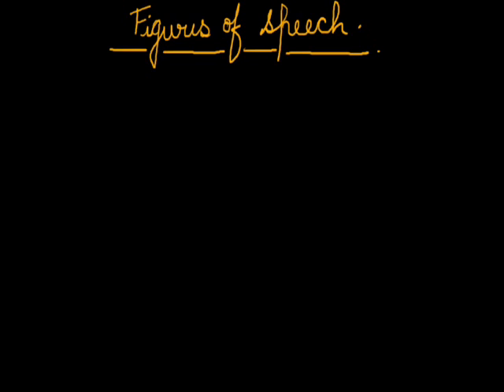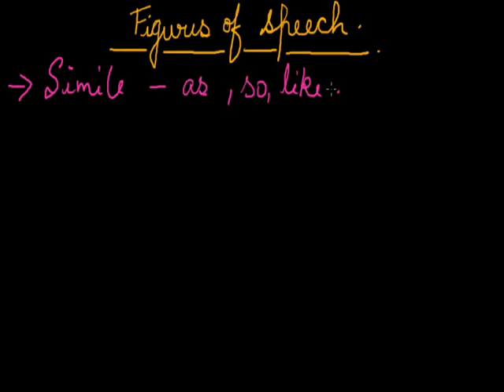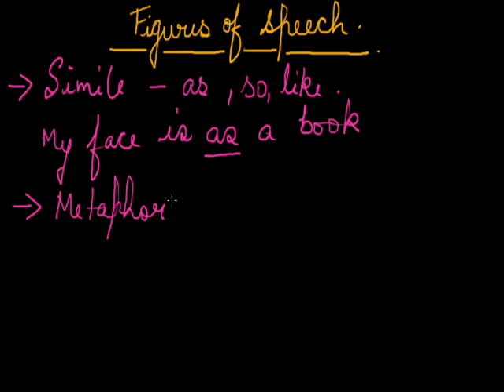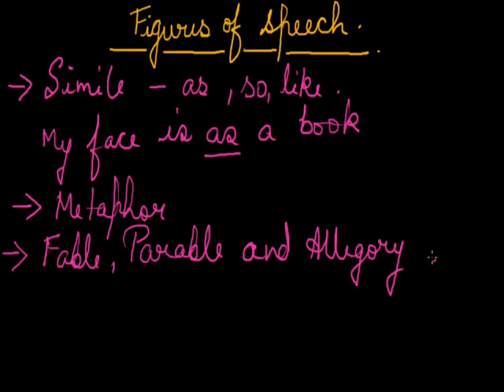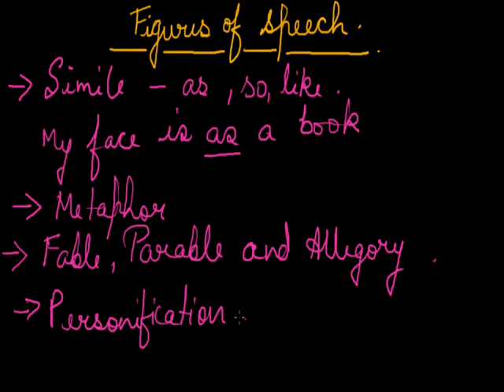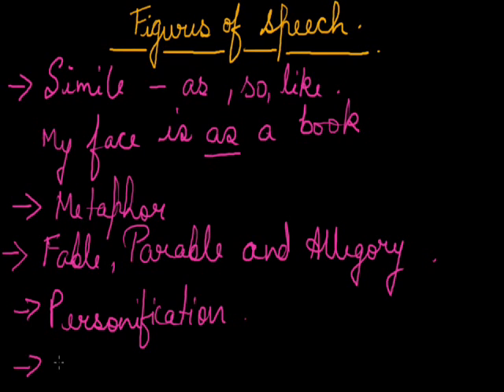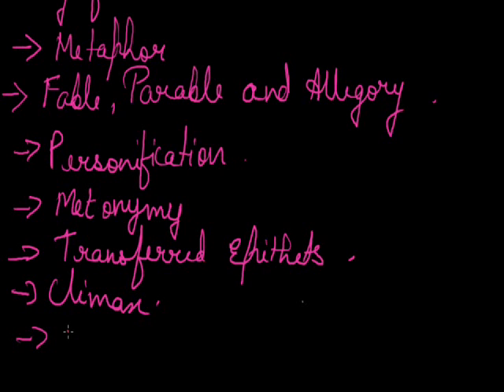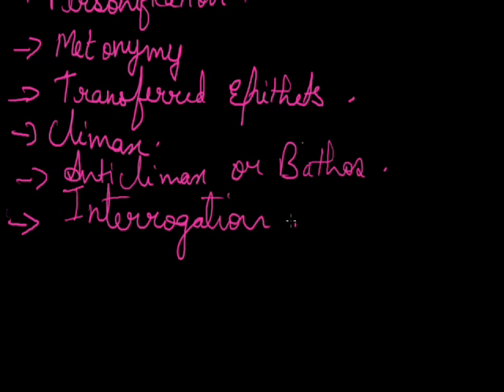Figure of speech 001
Number in General form grade viii